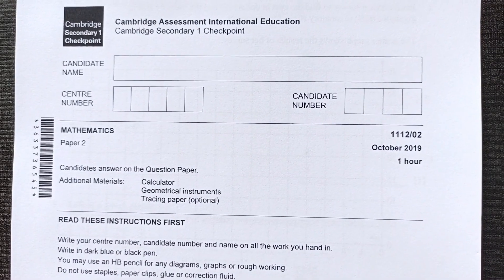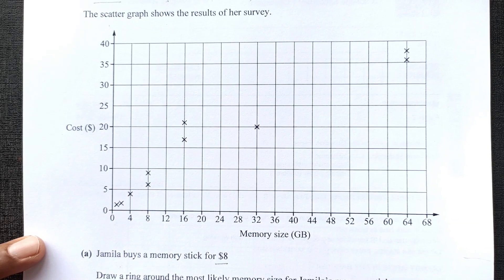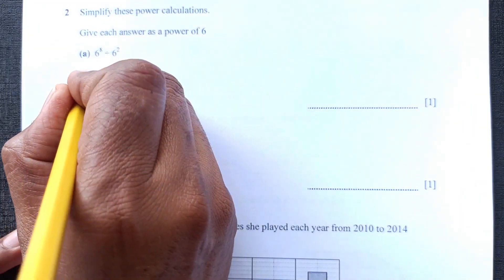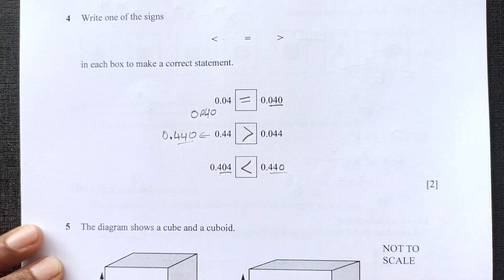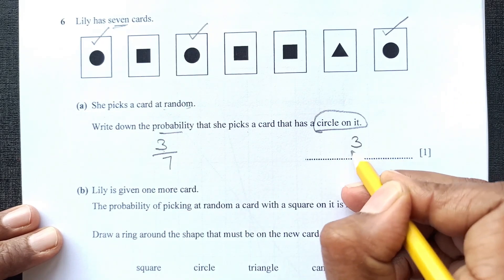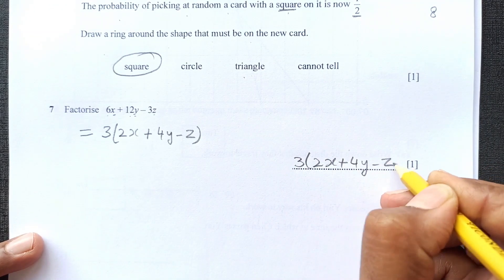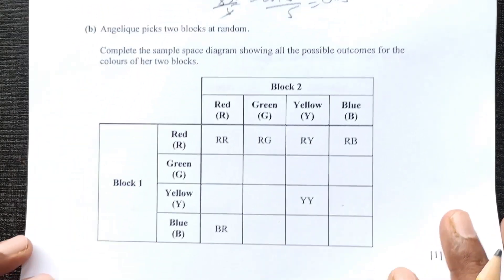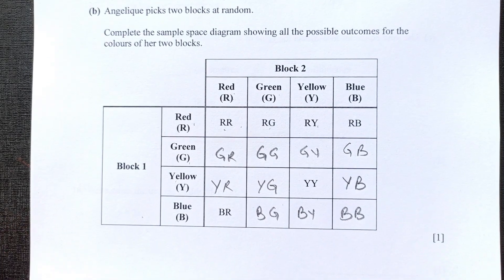October 2019/Checkpoint Secondary 1 Maths Paper 2-PART 1/Cambridge Lower Secondary/1112/02-SOLVED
Link to the pdf file of this paper